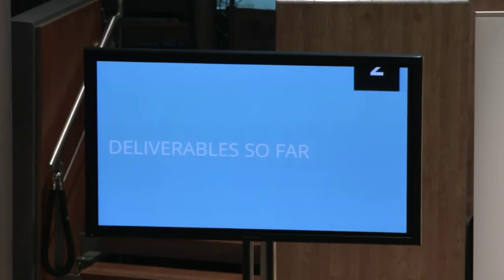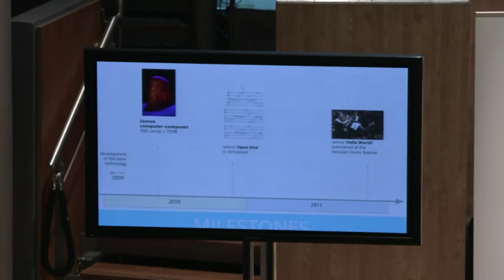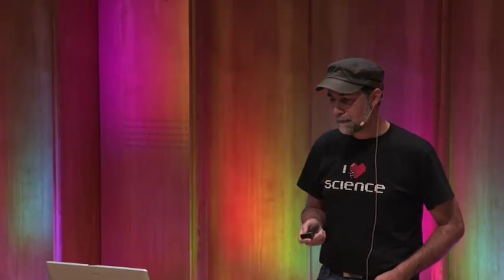Francisco Vico: Melomics (MTF London 2014)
Francisco Vico, then professor of artificial intelligence at the University of Malaga, presents Melomics, computer-generated music grown from small musical genomes into larger structures. By then its computer Iamus had produced and performed a catalogue the project puts at the level of contemporary classical music.

Recorded at MTF London 2014, 5 to 7 September 2014.

From the original YouTube description (posted 2015):

Francisco Vico, professor of Artificial Intelligence at the University of Malaga, presents Melomics, computer generated music that develops and grows organically and originally. Taking inspiration from biology, Melomics uses small genomes from any musical source, which can then evolve into more complex musical structures. So far computer Iamus, has produced and performed works to the level of contemporary classical music, and has a significant back catalogue. Melomics109, the newer computer, offers a method of synthesising existing audio material in a way to recreate and reinterpret works of particular composers or motifs that accompany ideas and brands.
Today one of Iamus’s pieces for violin is showcased by JonathanTruscott from the LSO and first violin of the Bergersen Qaurtet, with improvisations from beatboxer, Jason Sign. This incredible performance is a credit to both musicians, but also demonstrates the musicianship that can be translated by both artists’ digital tools.